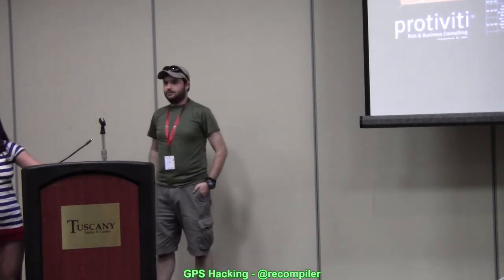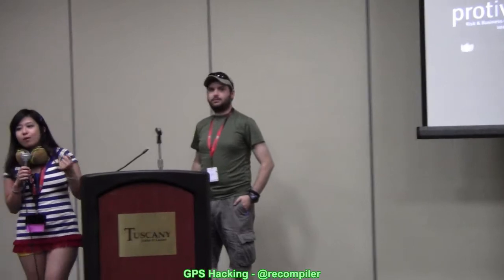BSidesLV 2013 LT 05 GPS Hacking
Video from BSidesLV 2013. All videos, with downloads, can be found at this link shortly: